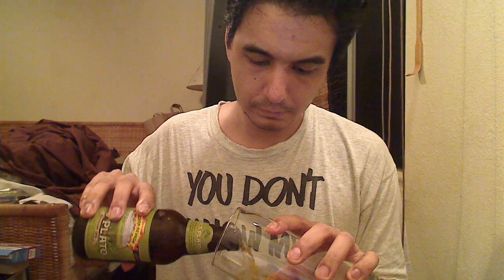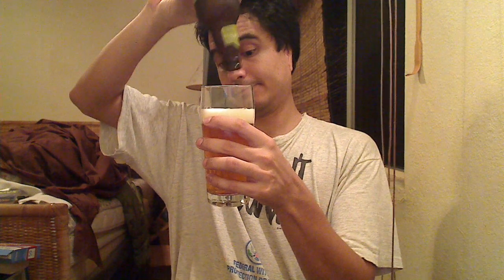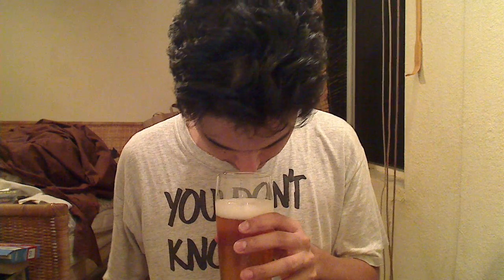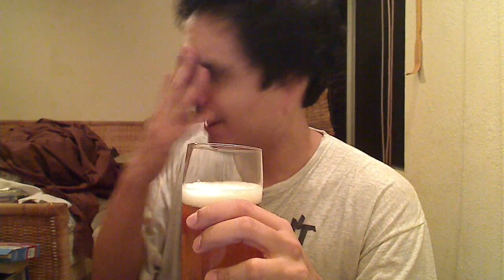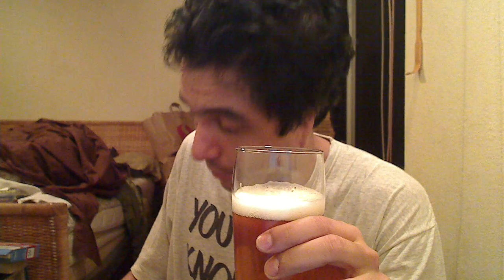Sierra Nevada 11 Point 5 Degree Plato Session IPA Review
A real rarity for me; a Session IPA I actually found enjoyable. It's more than just hop water!